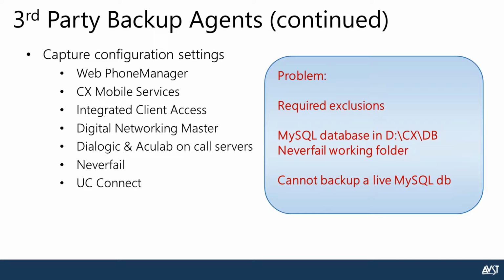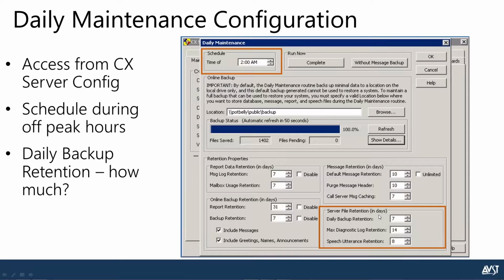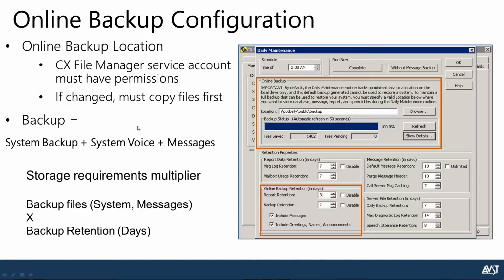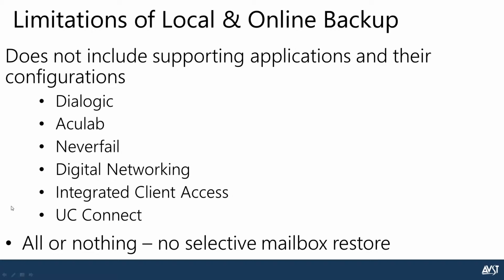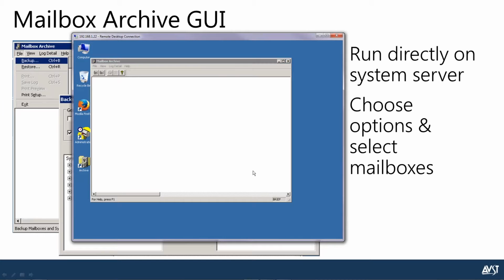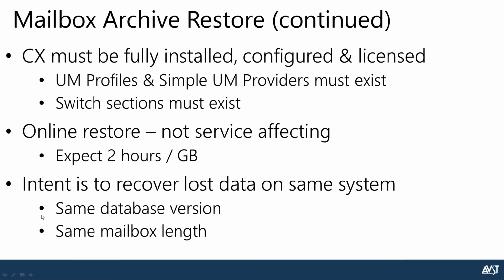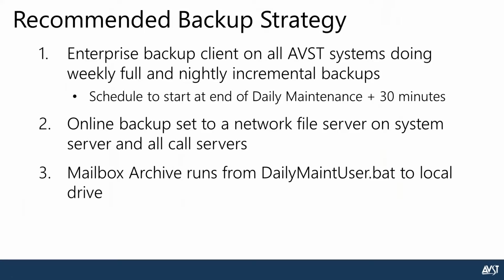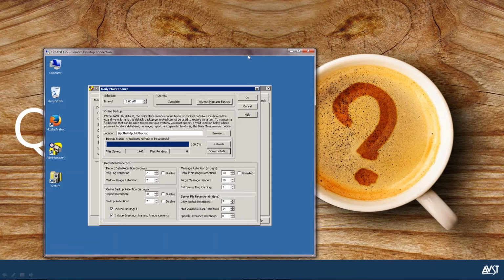2016 AVST Webinar - Best Practices for Backing Up and Restoring CX-E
Join this CX-E customer training webinar to learn how to protect your CX-E system against data loss. These four methods will help you create a comprehensive strategy:

- 3rd Party Backup Solutions
- Daily Maintenance
- Online Backup
- Mailbox Archive

In addition, we’ll provide tips for how to document and audit your backup process.